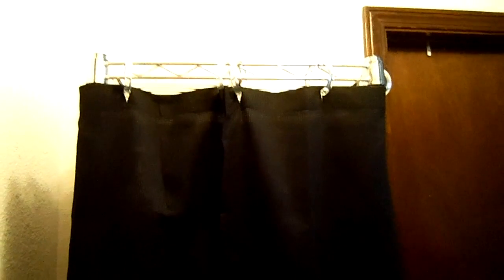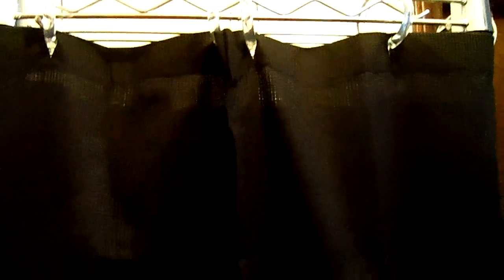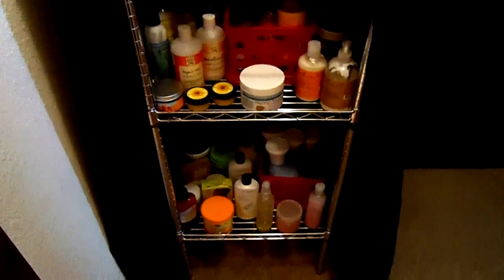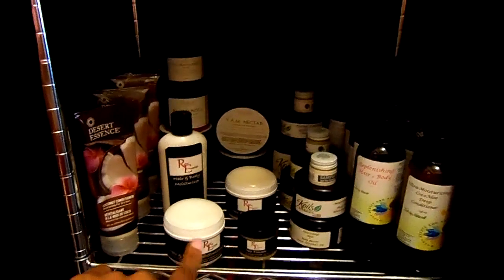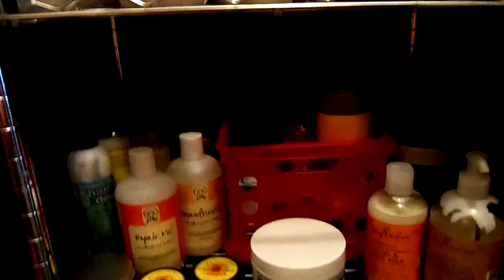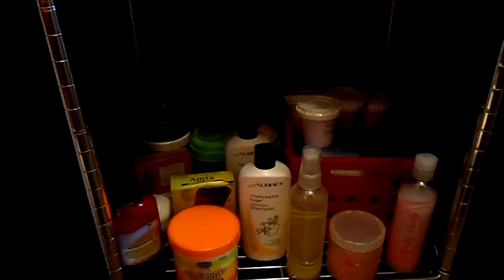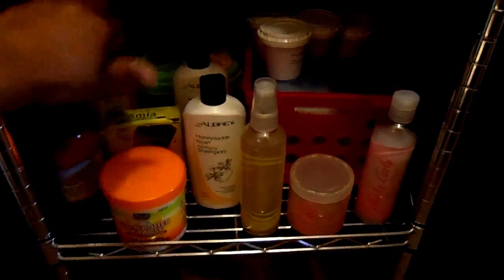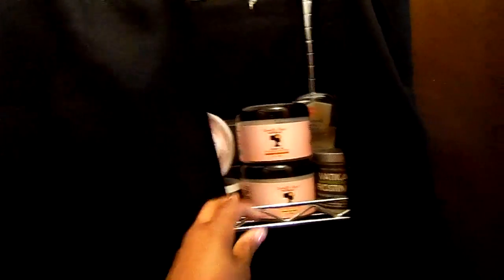My Life As A Product Junkie...SMH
Nothing to say. LOL!